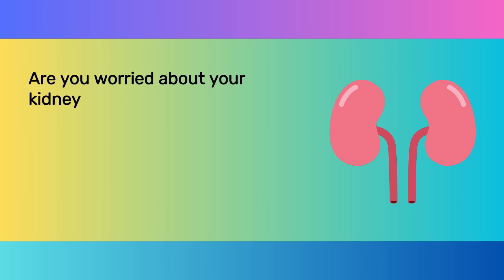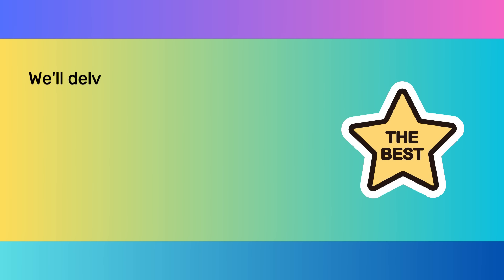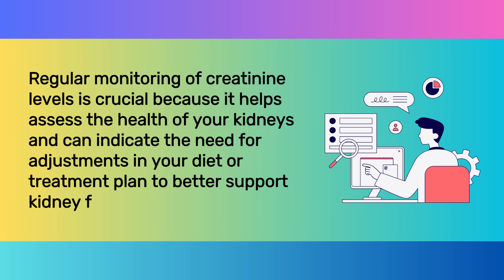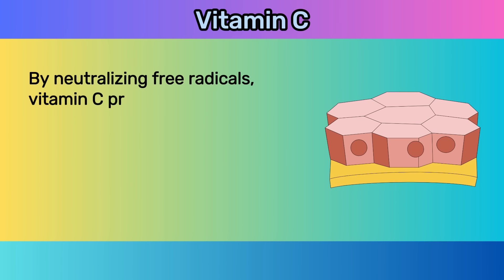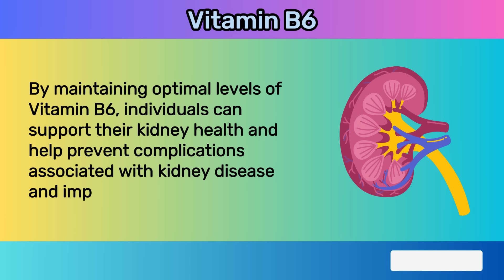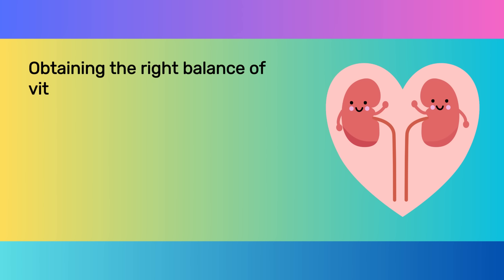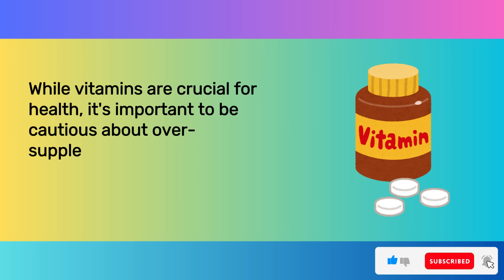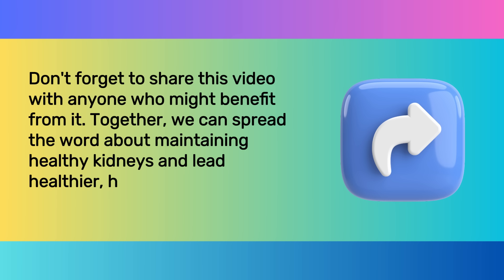Must Take! 7 Vitamins To Avoid Dialysis and Reduce Creatinine Fast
Are you looking for natural ways to support your kidney health and avoid dialysis? Look no further! In this video, we delve into the essential vitamins you must incorporate into your daily routine to reduce creatinine levels and promote kidney function effectively.

High creatinine levels can indicate impaired kidney function, and it's crucial to take proactive steps to support your kidneys' health. With the right combination of vitamins and nutrients, you can potentially avoid the need for dialysis and improve your overall well-being.

Join us as we explore the top vitamins that have been scientifically proven to lower creatinine levels and support kidney health. From vitamin C to B-complex vitamins and beyond, learn how these powerful nutrients work synergistically to promote optimal kidney function and reduce the risk of complications.

Whether you're managing kidney disease or simply aiming to maintain healthy kidneys, this video provides valuable insights and practical tips to help you on your journey to better kidney health. Don't miss out on this vital information – watch now and take the first step towards healthier kidneys and a happier, more vibrant life!